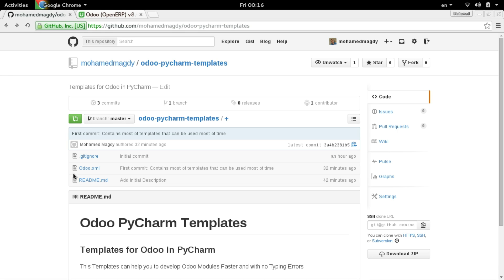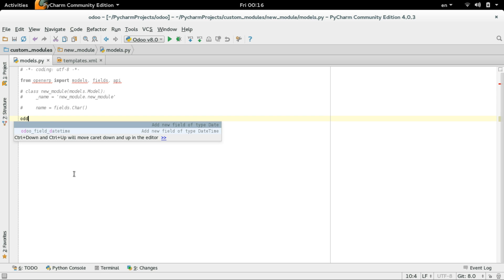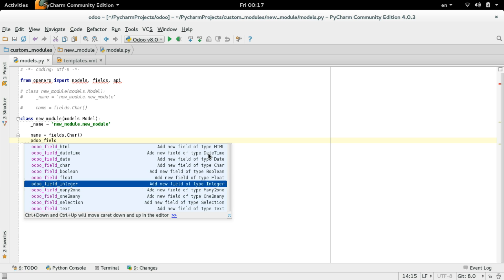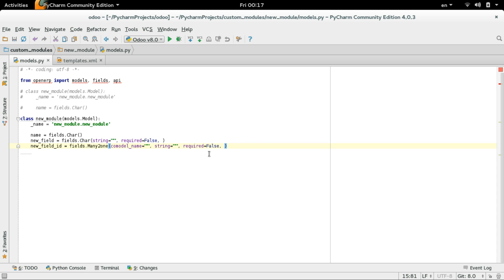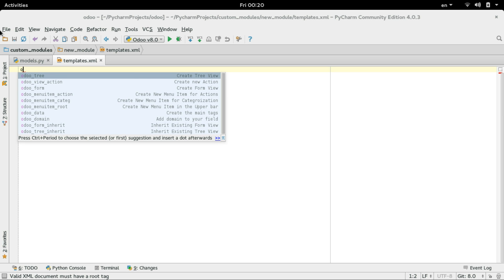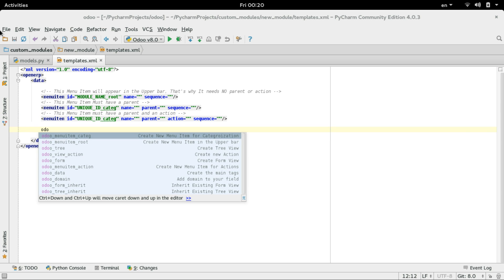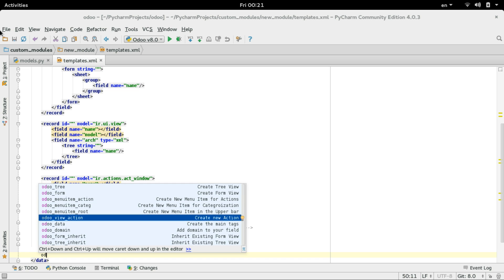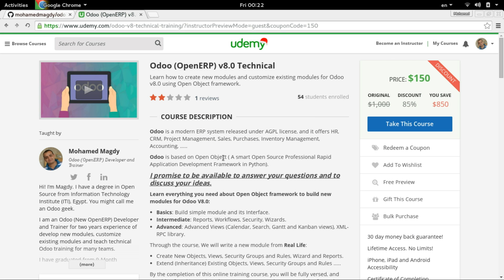How to Create Odoo Modules from Scratch